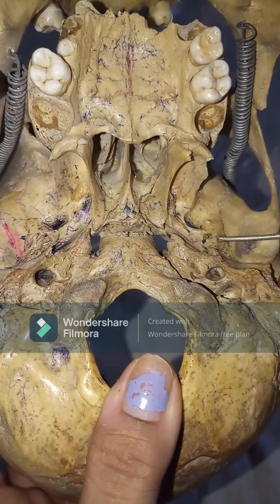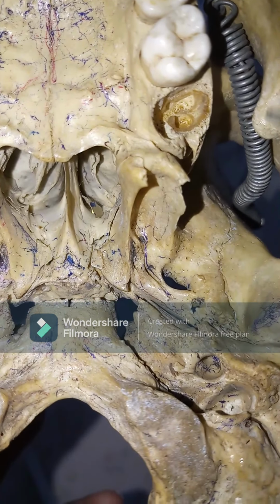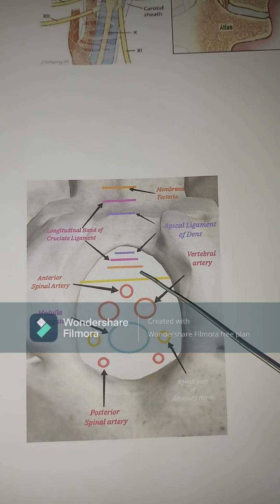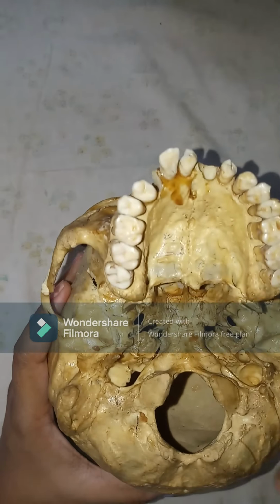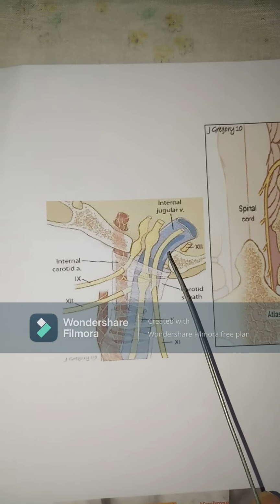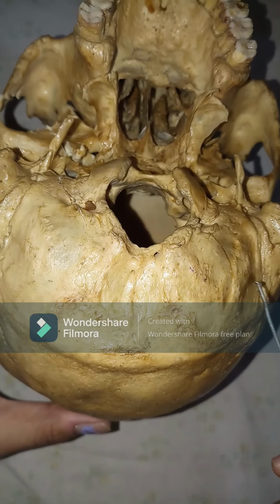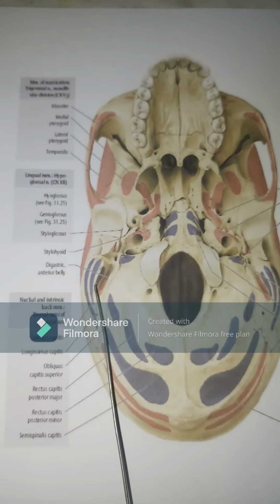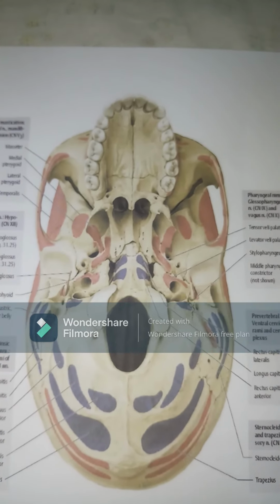Norma Basalis Part-2